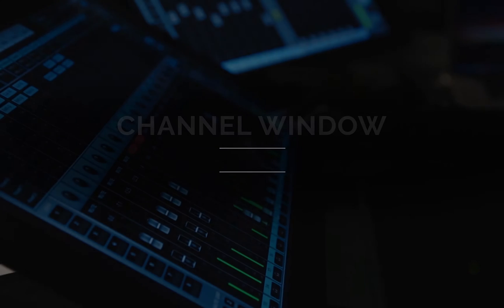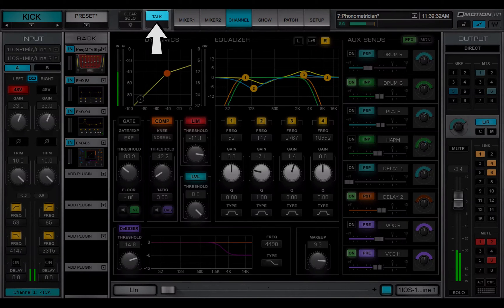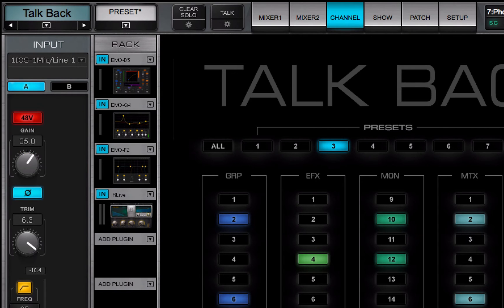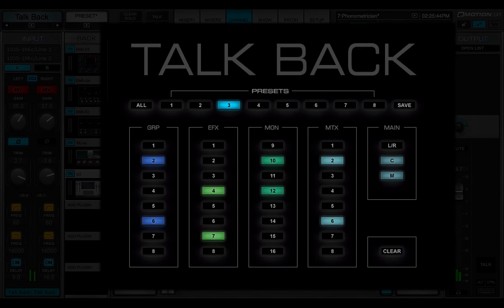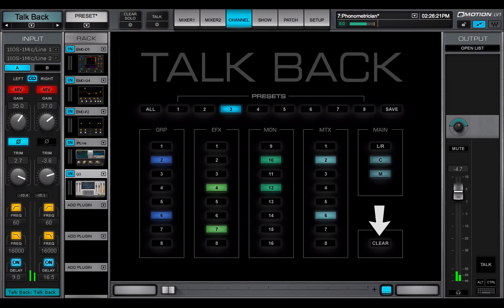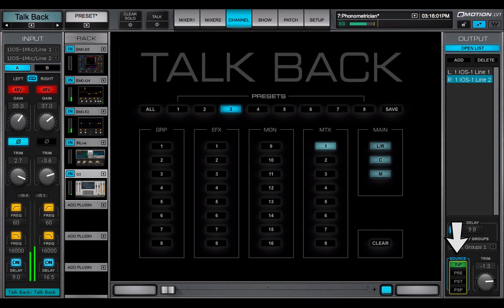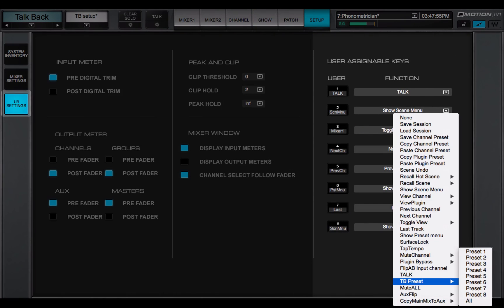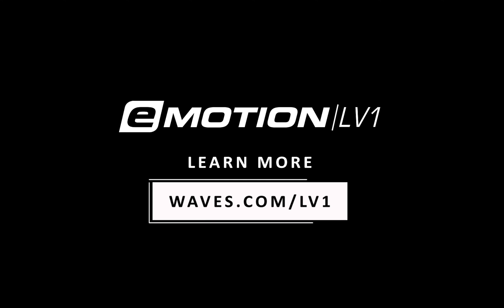eMotion LV1 Tutorial 3.9: Channel Window – Talkback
Learn how to send the signal of assigned I/Os to selected busses, using the Talkback function of the eMotion LV1 live mixing console.